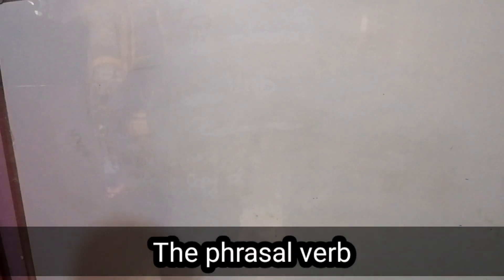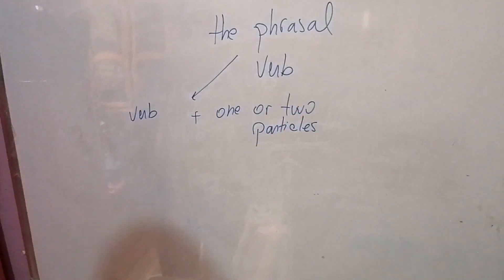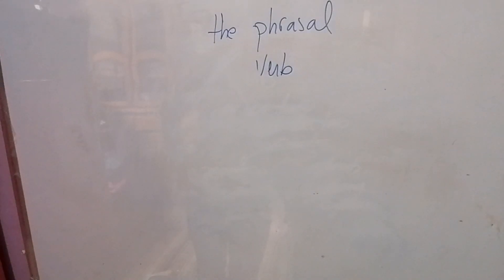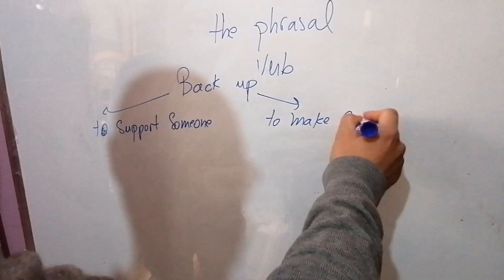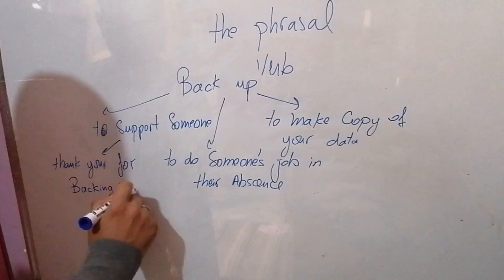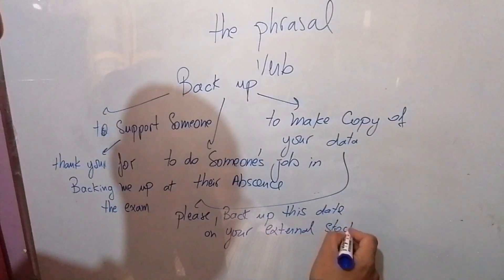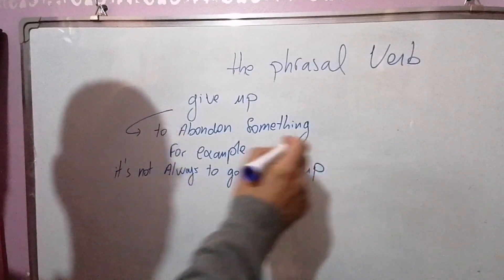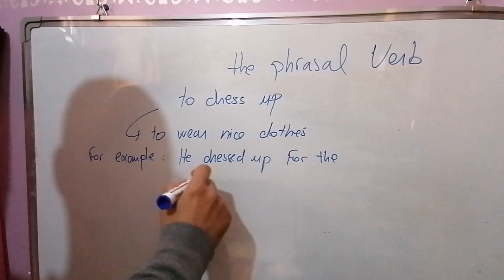Phrasal_verbs_in_english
No more confusing in mind in using after watching this video. What are the phrasal verbs in english,

See also.

1 How to take about your Daily routine

2 the articles in english